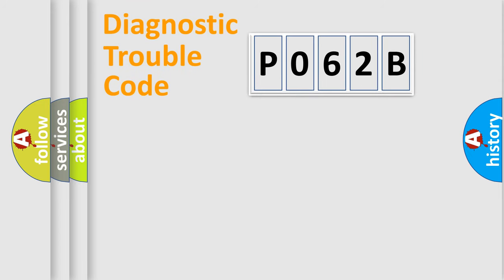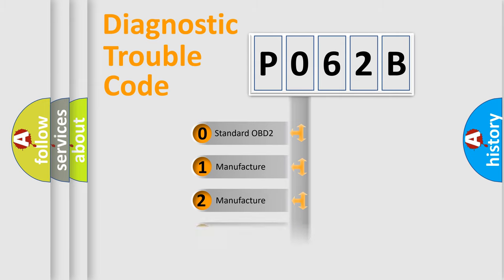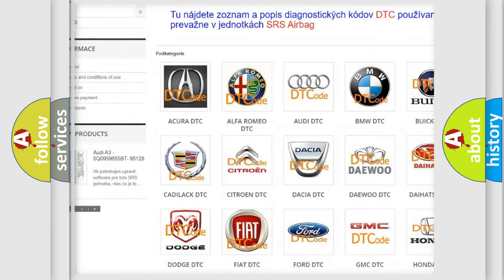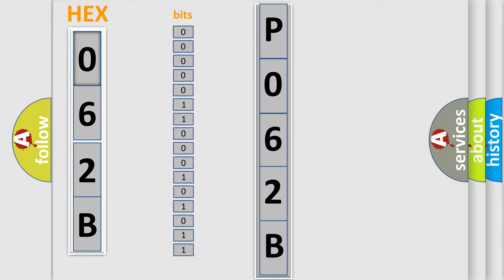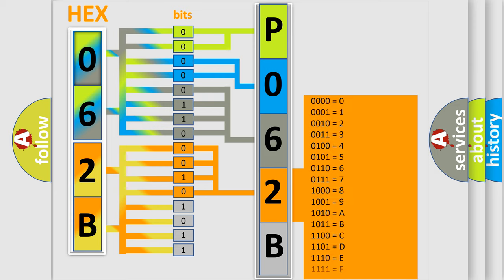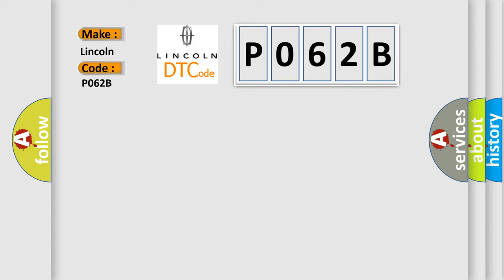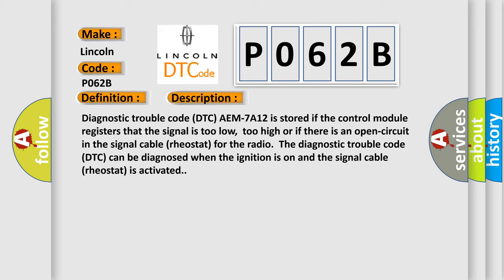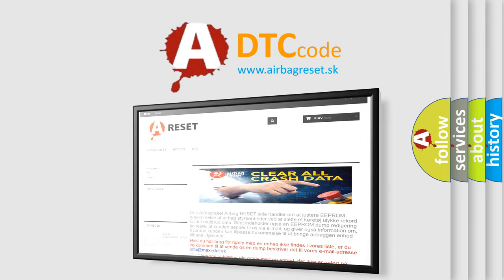DTC Lincoln P062B Short Explanation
Contents:
0:21 Basic DTC analysis according to OBD2 protocol standard.
1:48 Insight into programming
2:58 A diagnostically understandable description of the Diagnostic Trouble Code
3:05 Basic error definition

Make:
Lincoln
Code:
P062B
Definition:
Rheostat Signal. Signal Too Low or High Or Signal Missing
Description:
Diagnostic trouble code (DTC) AEM-7A12 is stored if the control module registers that the signal is too low,too high or if there is an open-circuit in the signal cable (rheostat) for the radio.The diagnostic trouble code (DTC) can be diagnosed when the ignition is on and the signal cable (rheostat) is activated.
Cause:
Short-circuit to ground in the signal cable (rheostat) for the radioShort-circuit to supply voltage in the signal cable (rheostat) for the radioOpen-circuit in the signal cable (rheostat) for the radioDefective radio.